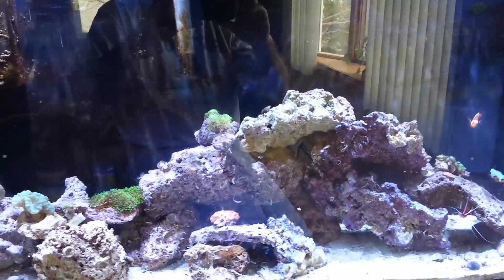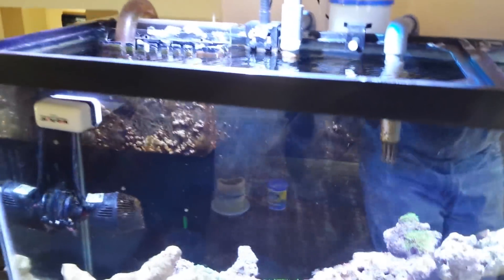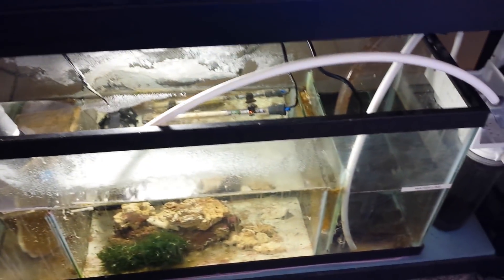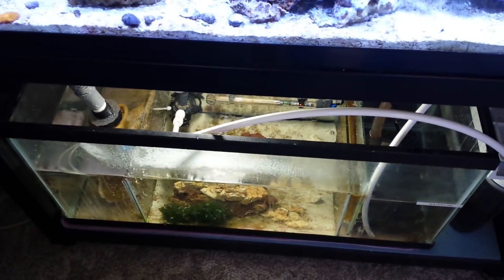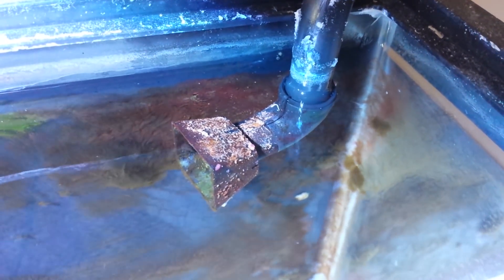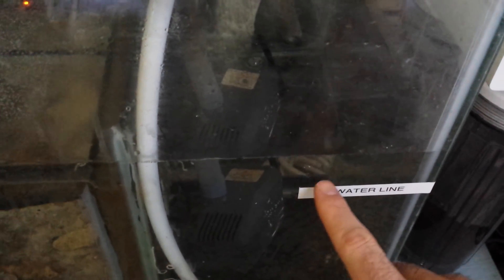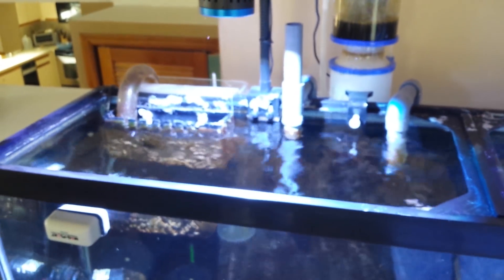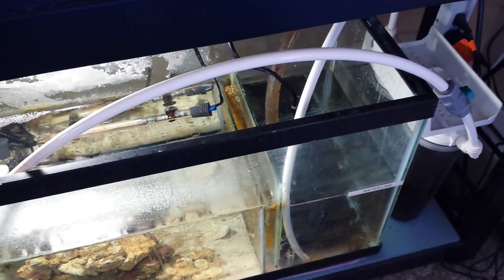How to prevent your reef tank from flooding your house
Here is a short how to video on how to prevent your reef tank from over flowing through the use of a properly designed sump and siphon breaks in your return line.